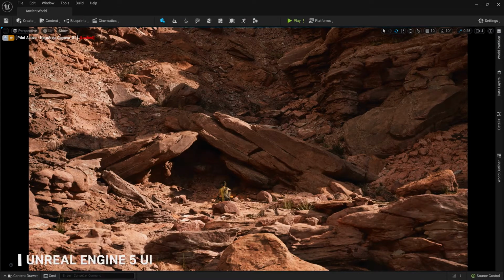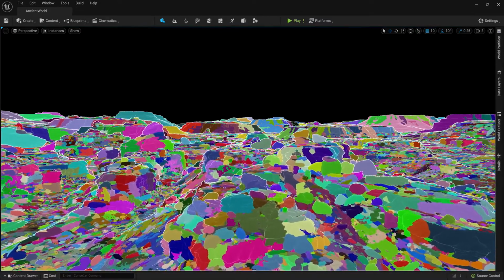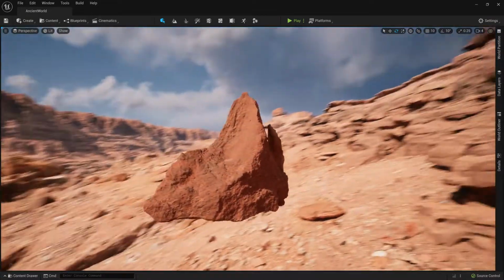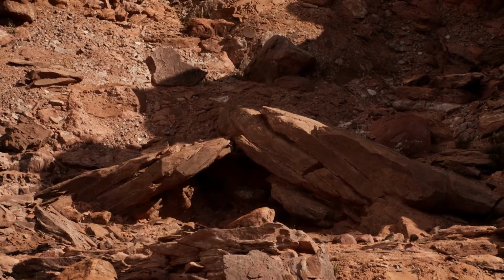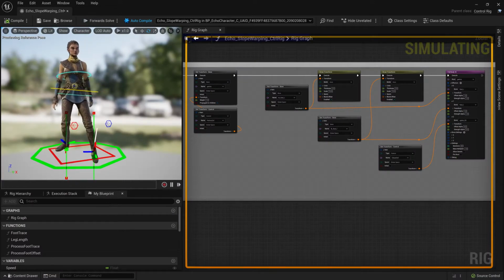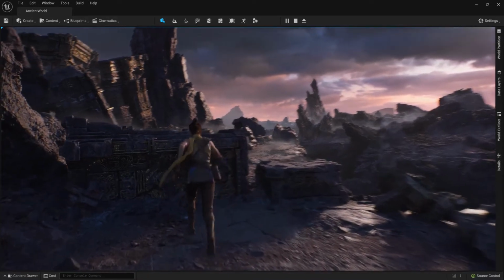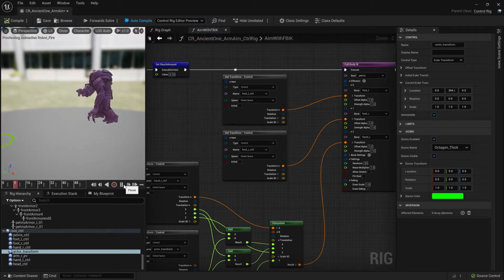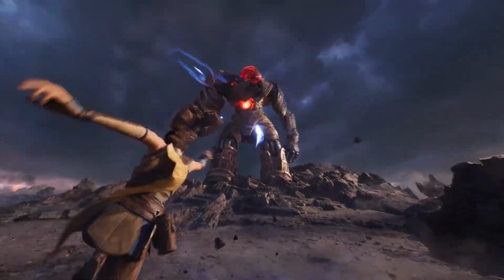Epicの次世代UnrealEngine5が早期アクセスで利用可能になりました